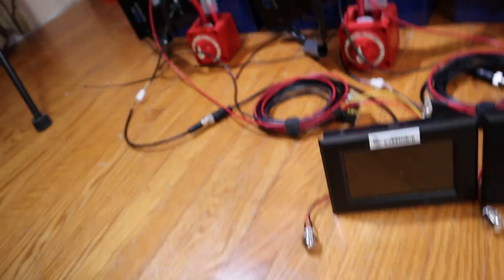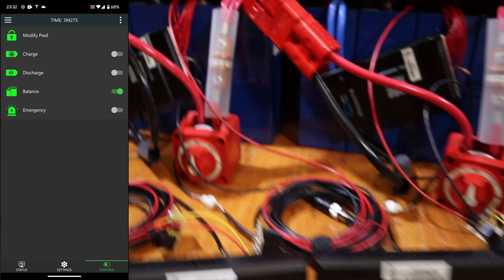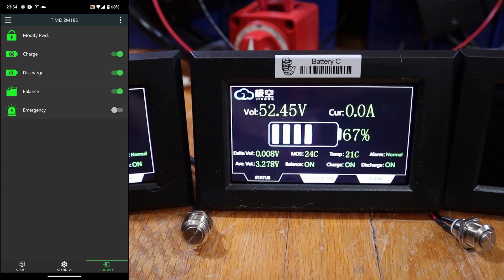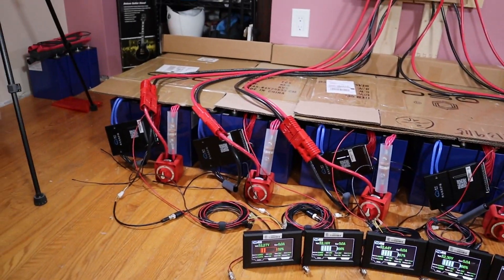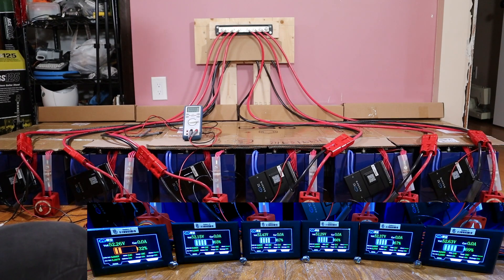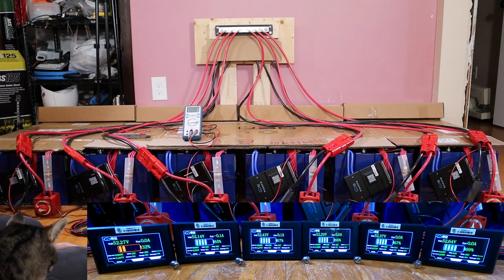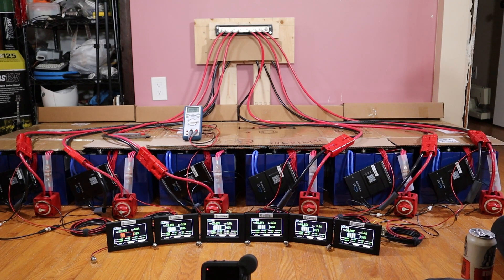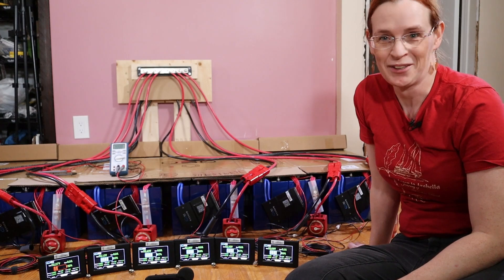First Parallel Connection! - Part 5 - Big Battery Build! (Ep. 42)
Part 5 of the "Big Battery Build" of the 6x 280Ah LFP batteries that will power my boat!

In this video, we connect all six packs in parallel with each other. It turns out that my concern for the current transfer was, at least at this state of charge, wildly over-rated. :)

0:00 - Starting BMS A
1:12 - Starting BMS B - Different SoC?
2:15 - Starting BMS C
2:57 - Starting BMS D - A Buzz?
3:32 - Starting BMS E and F
4:40 - Deciding a Connection Order
5:32 - Connecting Battery B
5:55 - Connecting Battery A - Over-worrying?
6:21 - Connecting Battery D - No current?
6:50 - Connecting the rest of the batteries
7:25 - It's Alive!